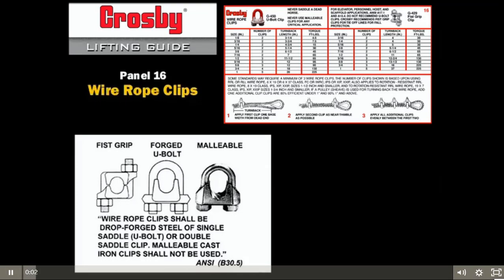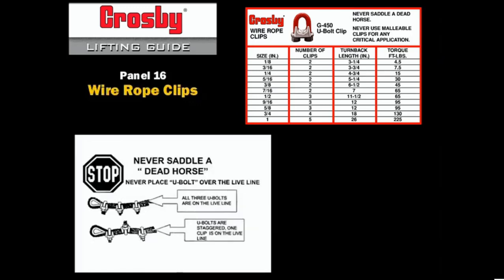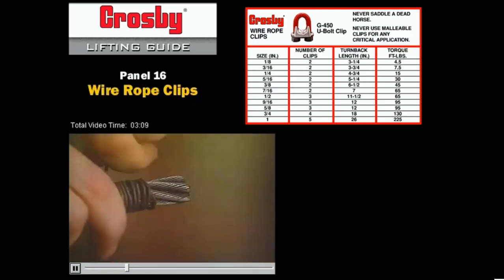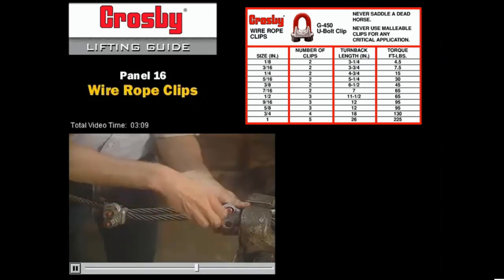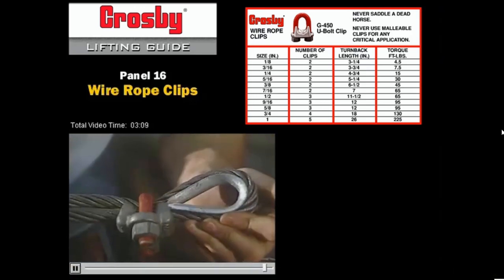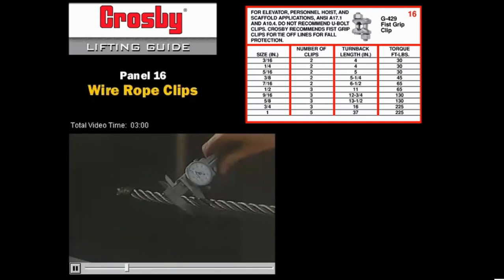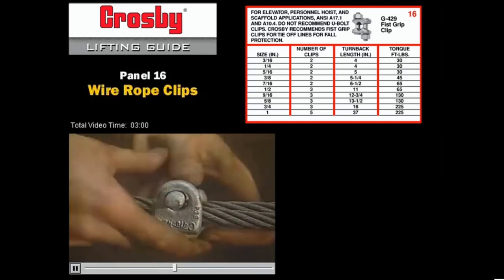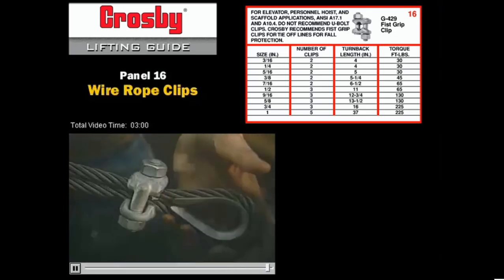Wire Rope Clips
Panel 16 of the User's Guide For Lifting covers Wire Rope Clips. If you need to reference the Crosby User's Guide For Lifting pocket size rigging card, please click here to view Panel 16.@

عمليات الرفع
عمليات الرفع والتصبين
lifting plan
sling angles
load estimation
load calculation
SWL
WLL
Chain Slings
Crosby
Synthetic Web Slings
Round Slings
Shackles
Hoist Hooks
Turnbuckles
Eye Bolts
Hoist Rings